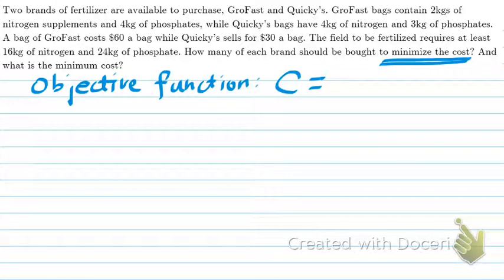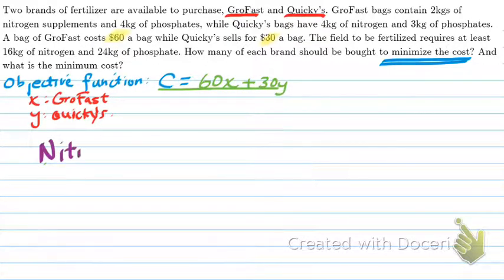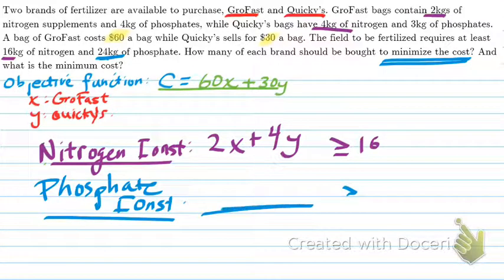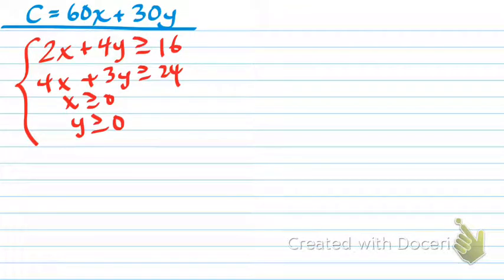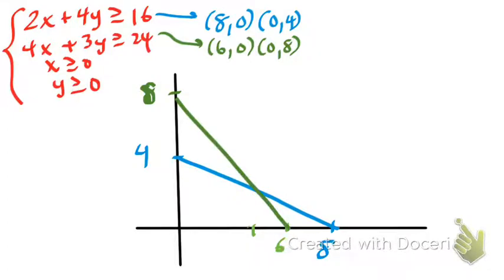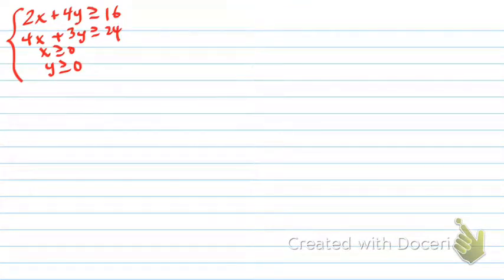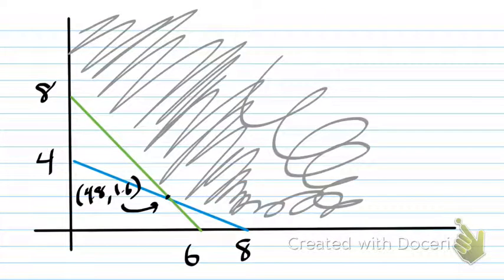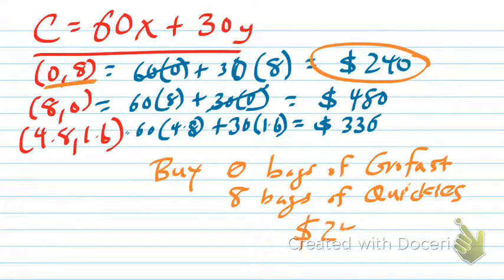minimization problem linear programming